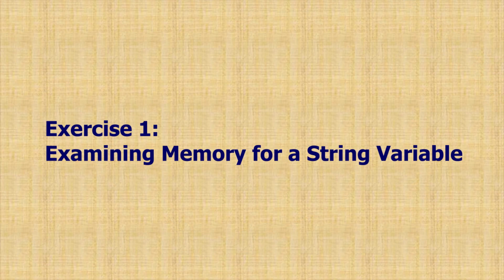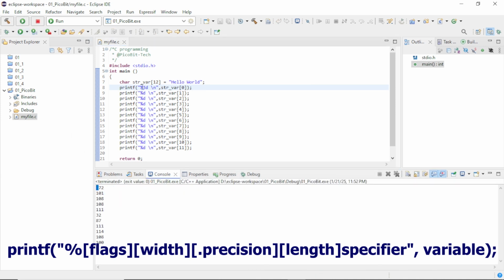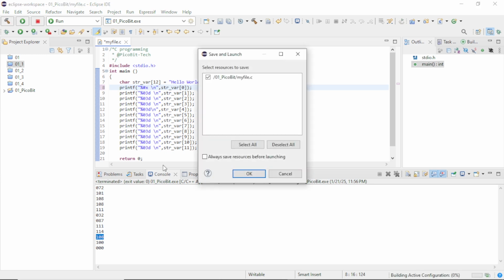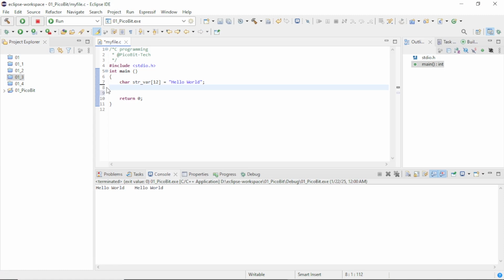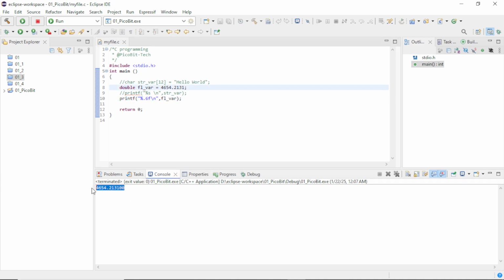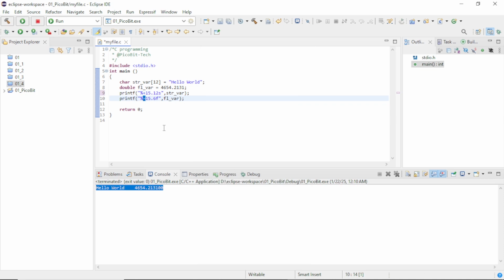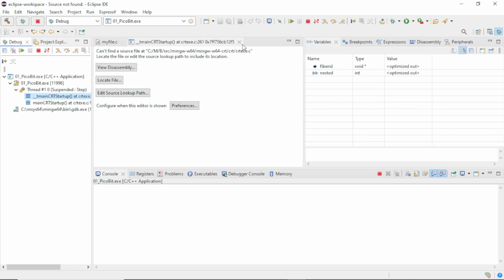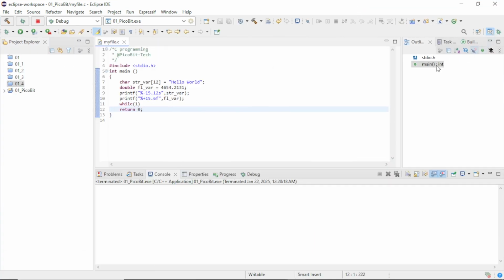Video 02: printf Function | C Programming for Microcontrollers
Timestamps:

00:00 – Introduction
01:15 – Exercise 1: Examining Memory for a String Variable
05:54 – Exercise 2: Using Flags for Formatting
07:58 – Exercise 3: Aligning Strings on a Single Line
10:40 – Exercise 4: Using .precision for Strings and Floats
19:06 – Debugging in Eclipse IDE

Welcome to PicoBit-Tech! I'm Behnam Jafari, and in today’s video, we dive deeper into C programming with input and output functions, essential for microcontroller programming. This is part 2 of our series on mastering standard input and output in C.

🖥 What you’ll learn in this video:
🔹 Exercise 1: Examining memory for a string variable
🔹 Exercise 2: Using flags for formatting output
🔹 Exercise 3: Aligning strings on a single line
🔹 Exercise 4: Using precision for strings and floats

We’ll also cover effective debugging strategies in Eclipse IDE, including using external consoles for better visibility.

💡 Why you should watch:

Learn how to use printf() efficiently with flags, precision, and alignment.
Understand memory management for string variables.
Master debugging techniques to troubleshoot your code effectively.
If you haven't watched part 1 yet, check out the link at the top of the page for a deeper dive into essential C syntax and concepts.